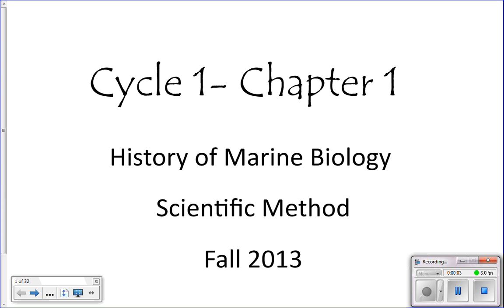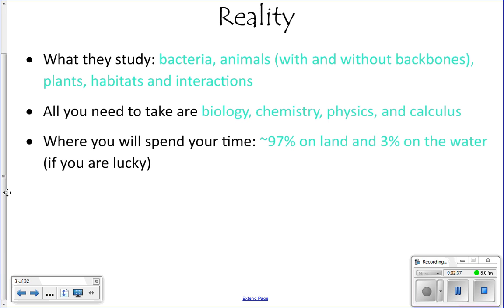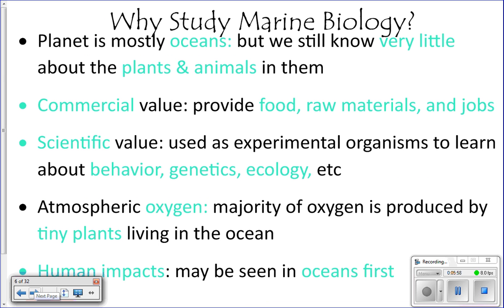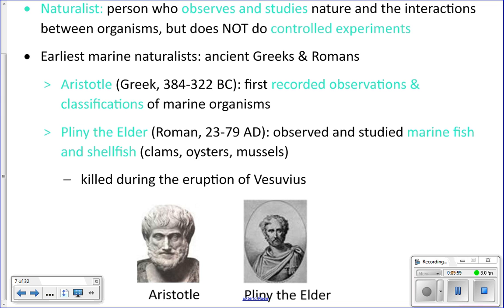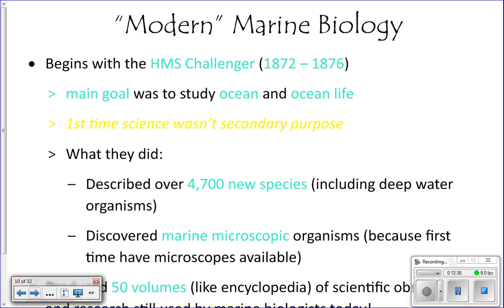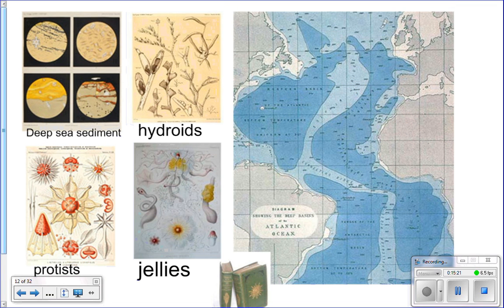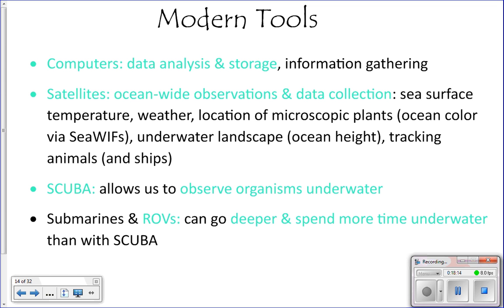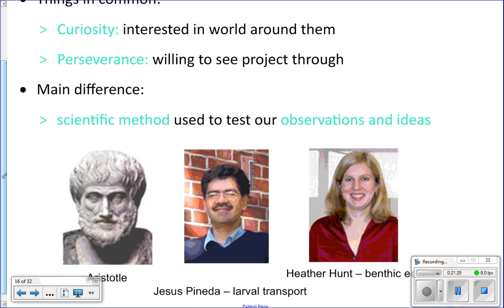Fall Cycle 1 Lecture 1